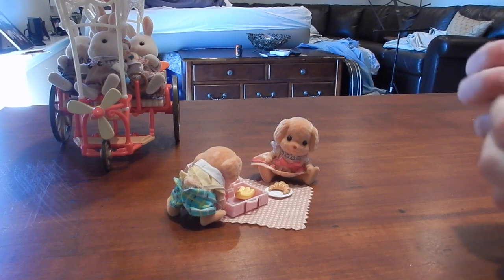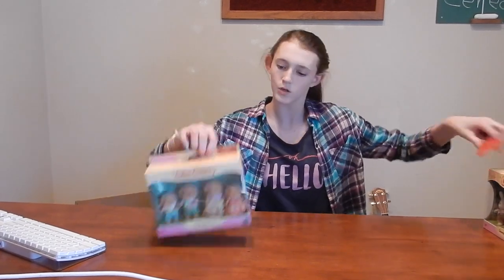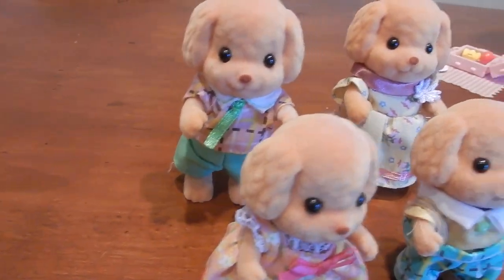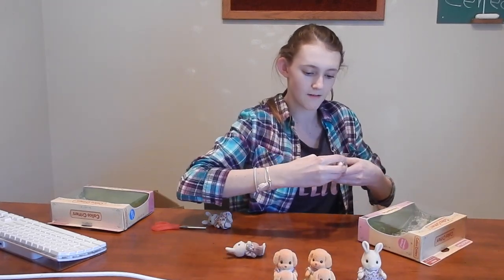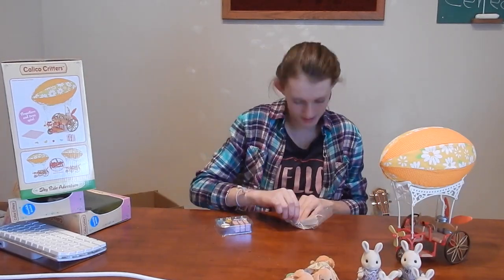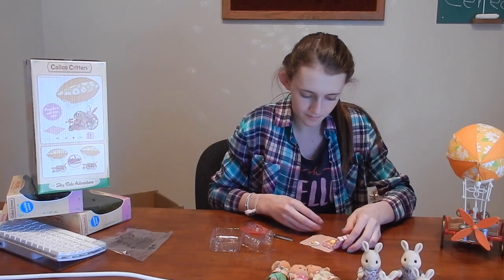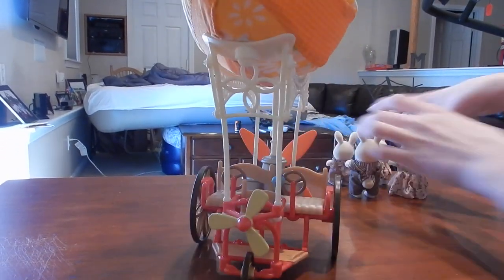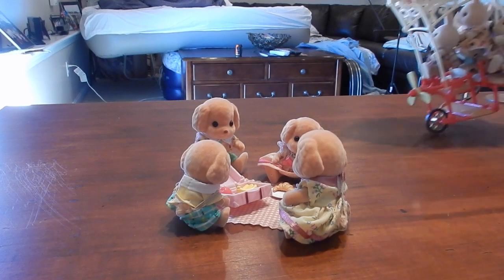Calico Critters Toy Poodle Family, Sweetpea Rabbit Family, & Sky Ride Adventure Set Review!